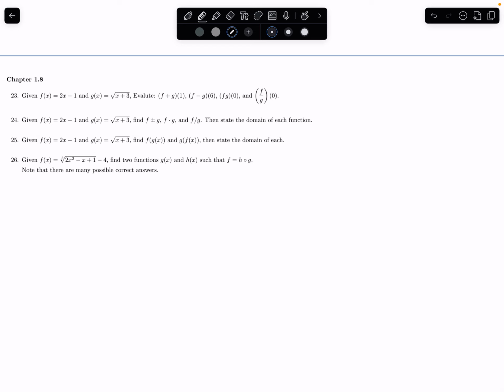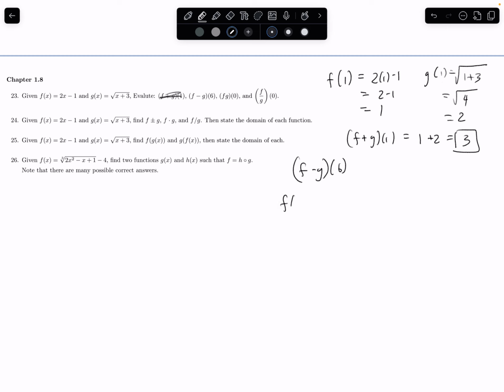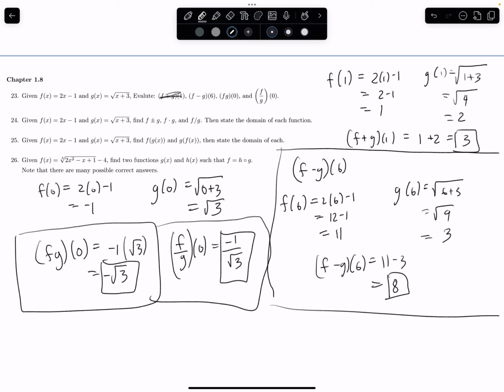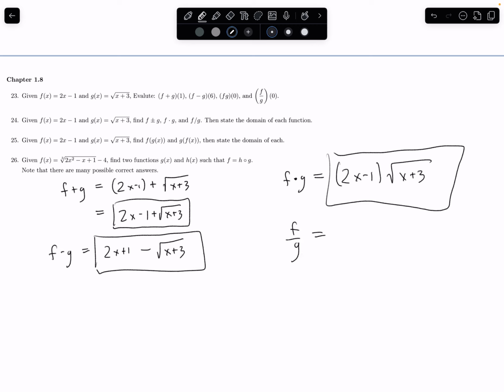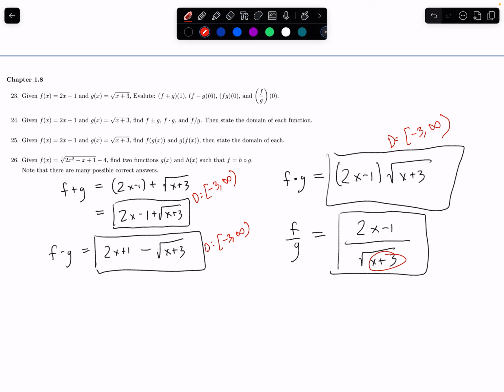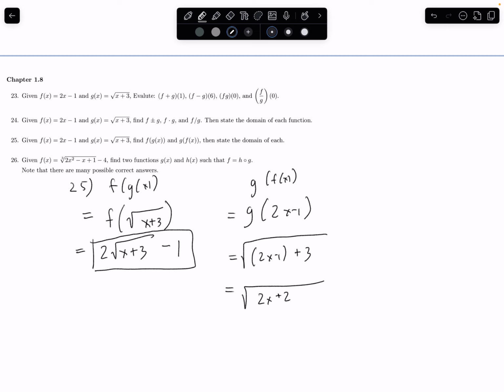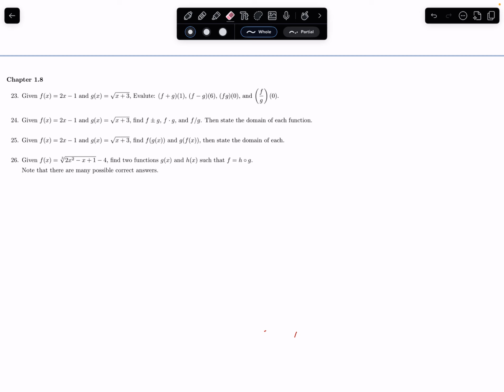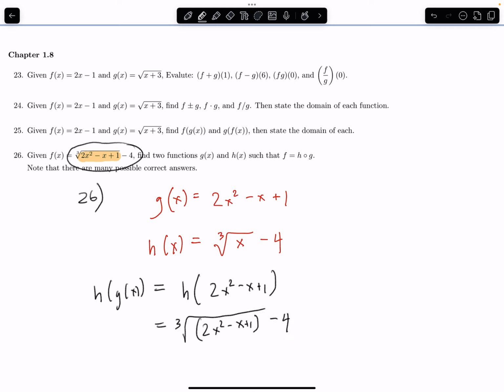Ch 1 Review (1.8)